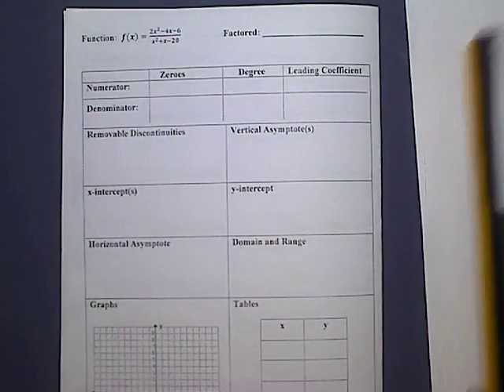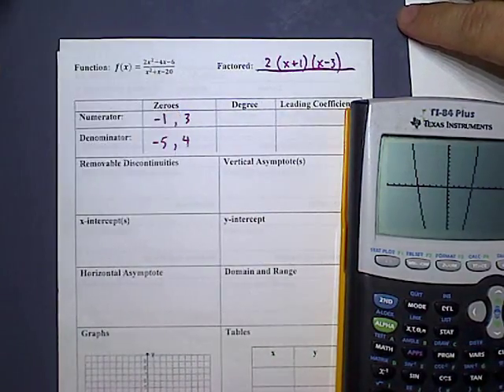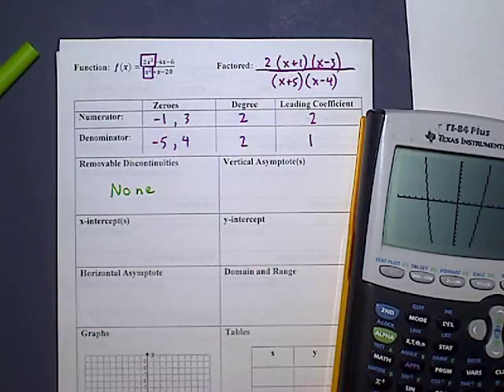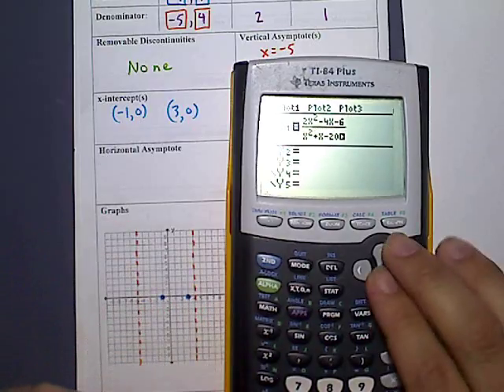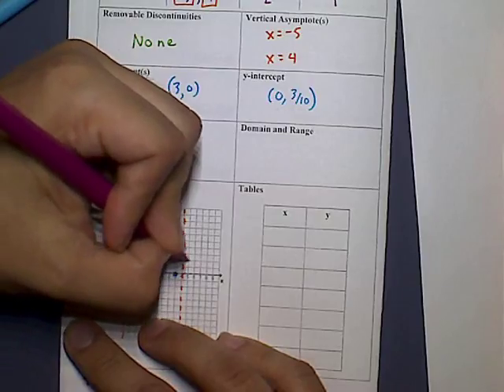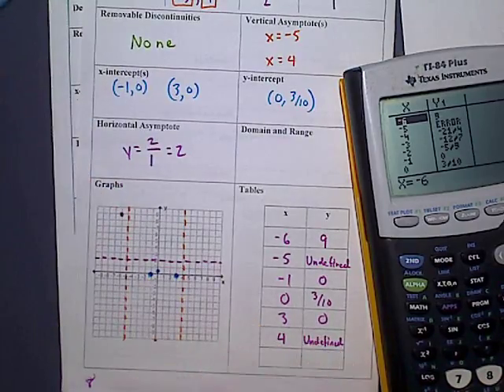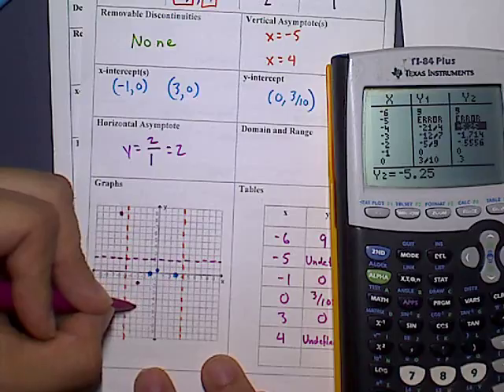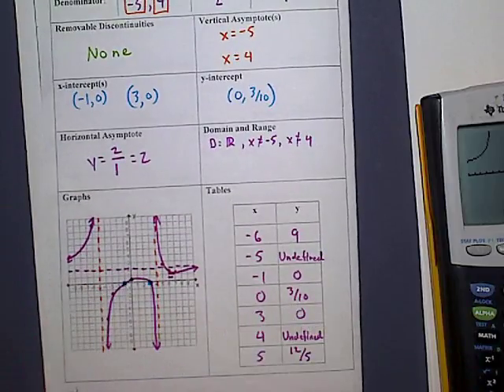Rational Book 7: Full Rational Problem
In this video we use all our skills from the notes to complete an entire Rational profiling problem.